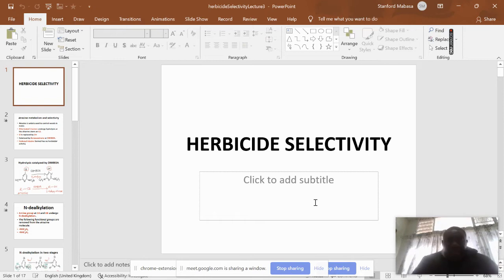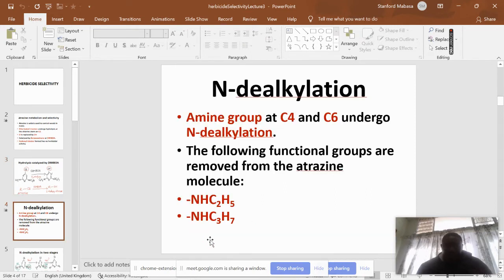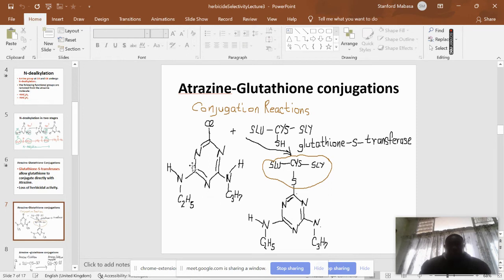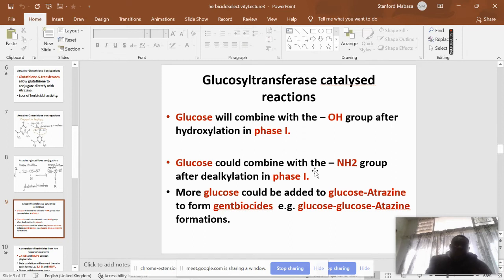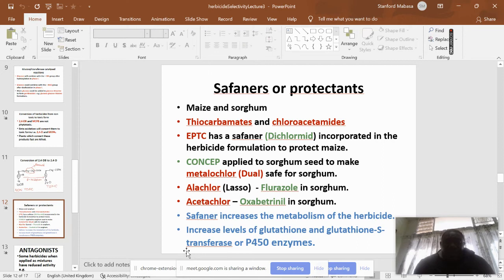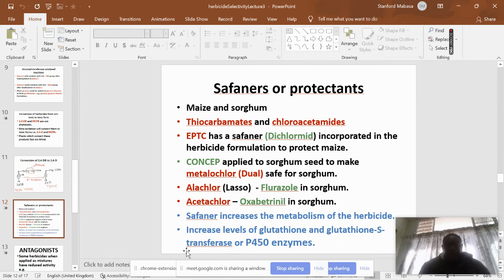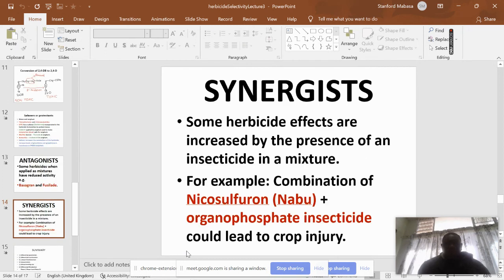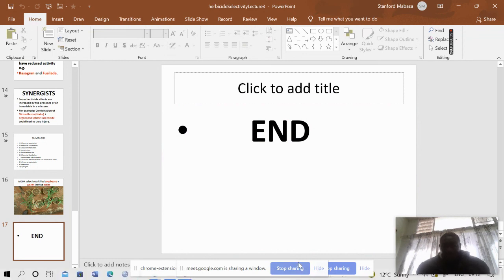Herbicide Selectivity Part3, Dr. Stanford Mabasa, PPST, University of Zimbabwe.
This video is explaining some aspects of herbicide selectivity.